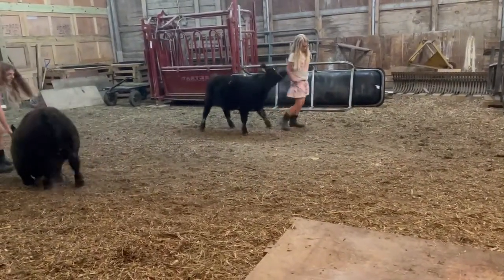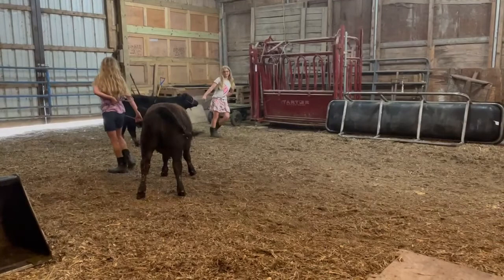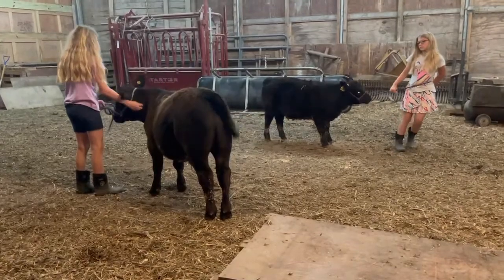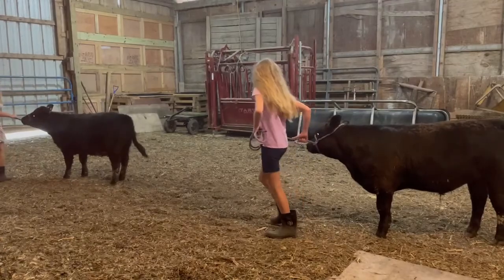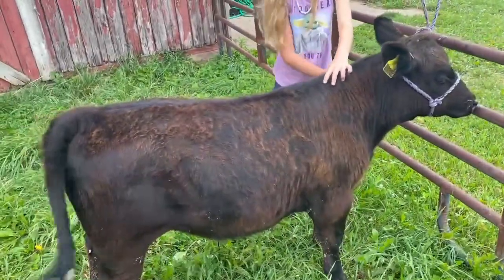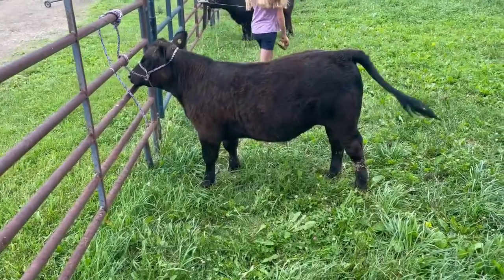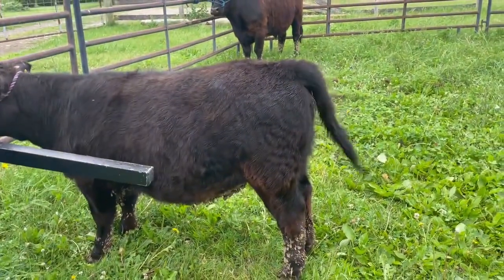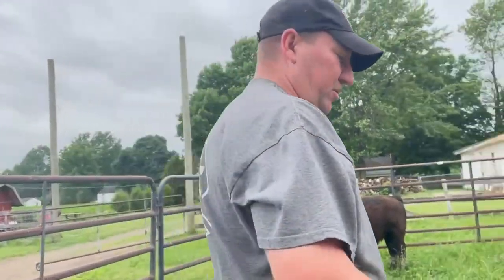Walking and Grooming the Calves!